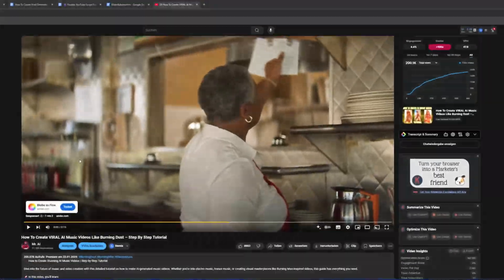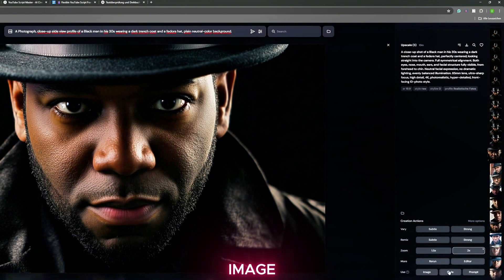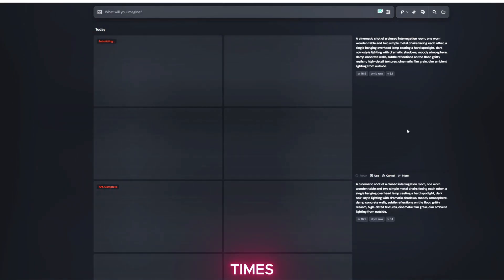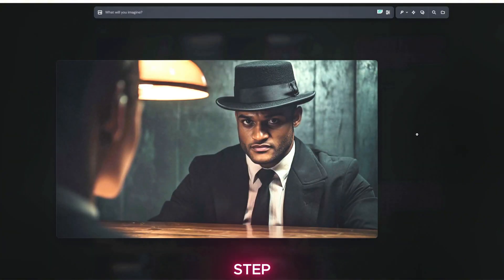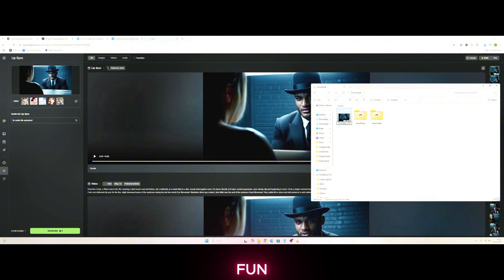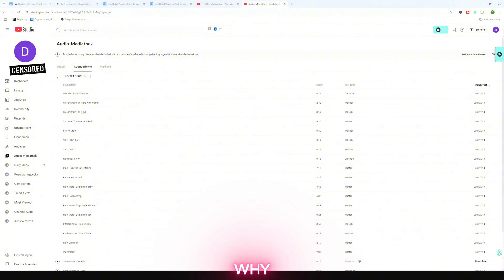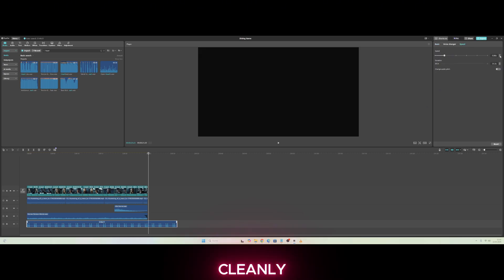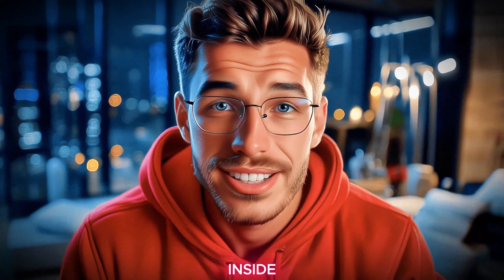How To Create A Dialogue Scene With Kling AI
Learn how to create a cinematic AI video using ChatGPT, MidJourney, KlingAI, DupDub and CapCut — from the first prompt to the final dialogue scene.
In this step-by-step tutorial, I’ll show you exactly how I built an emotionally charged dialogue scene using only AI tools. No actors. No cameras. Just smart prompts and creative flow.

🧠 What You’ll Learn:

How to generate a full script with ChatGPT

How to create consistent character visuals with MidJourney

How to animate still images and add lip sync using KlingAI

How to generate emotional voiceovers with DupDub AI

How to bring it all together with CapCut using cinematic sound design, zooms & effects

💡 You’ll see how to:

Use style, character, and image reference in MidJourney

Animate dialogue moments with realistic emotions

Sync voice, lips, and visuals for maximum cinematic impact

Build a Netflix-worthy scene with nothing but AI

👀 Watch until the end — there's a hidden Discord invite for true creators 👇
And don’t forget to leave a comment:
👉 What AI tutorial should I make next?

Timestamps:
00:00 : Intro

thank you for watching how to create Viral AI cinematic Videos, viral shorts, viral AI cinematic Videos, shorts, AI cinematic Videos, viral AI cinematic Video shorts, how to create AI cinematic Video shorts, AI cinematic Video shorts tutorial, how to create AI cinematic Video shorts, youtube automation, how to viral short video on youtube, youtube shorts monetization. tiktok creativity program, tiktok partner program, AI cinematic Videos, how to create AI Videos, AI cinematic Video niche, how i made AI cinematic Video shorts, make money online, make money on youtube, ai tools, create videos like AI cinematic Video, easiest way to make money online, chat gpt, capcut course, youtube automation course, AI cinematic Video videos tutorial, AI BUSINESS, AI cinematic Video tutorial, AI cinematic Videos, AI cinematic Videos tutorial, ffw, how to create videos like far from weak, far from weak youtube automation with ai, ffw, ai avatarwhat is youtube automation, Suno, KlingAI, ChatGPT, Midjourney, AI Guy, AI Guy Tutorial, AI Guy Tutorial, AI Guy Academy, AI Tutorial, How To Create AI Movies, AI Movies, AI Movie,  create AI Movies, AI Movie Tutorial, AI Cinematic Video tutorial, AI Cinematic Movie Tutorial.